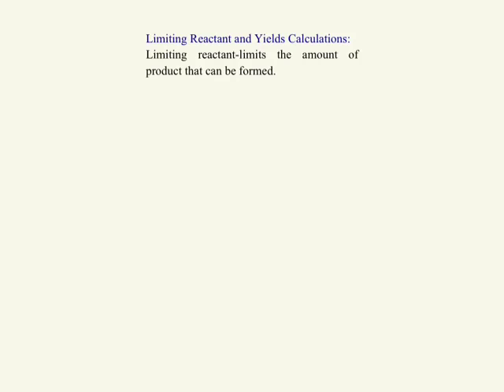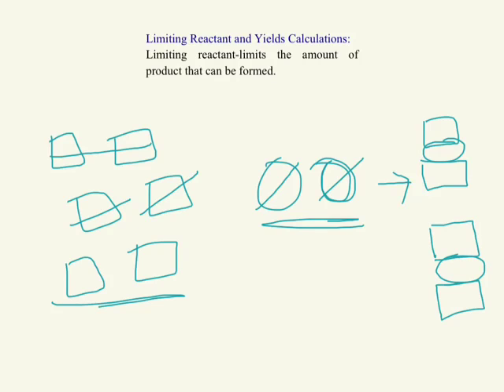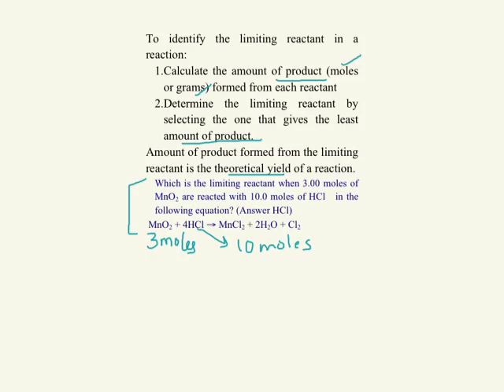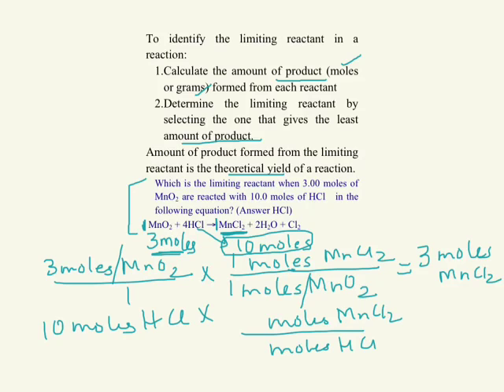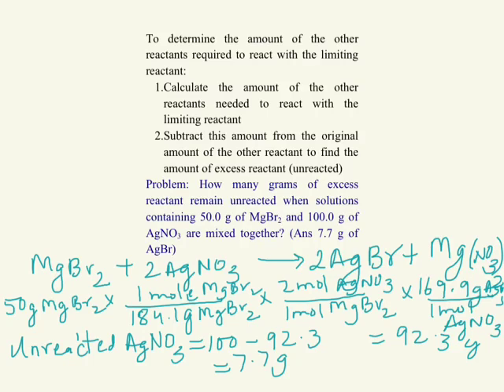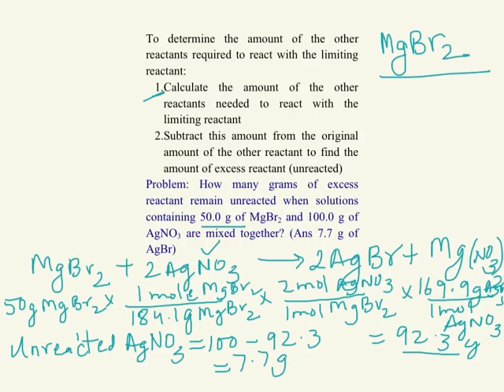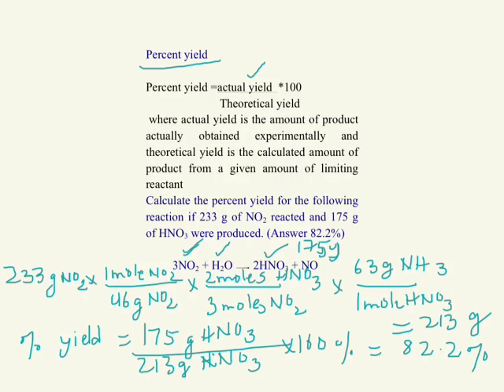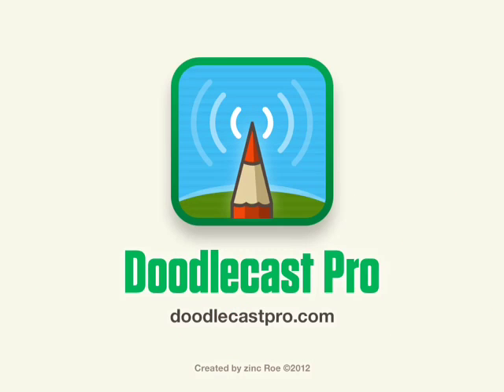9b Limiting Reactant and Yield Calculations